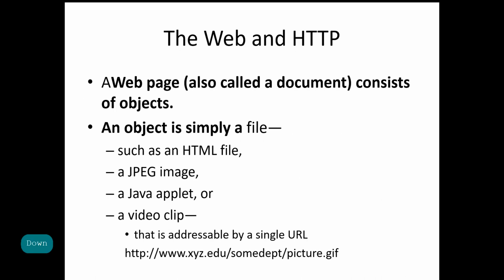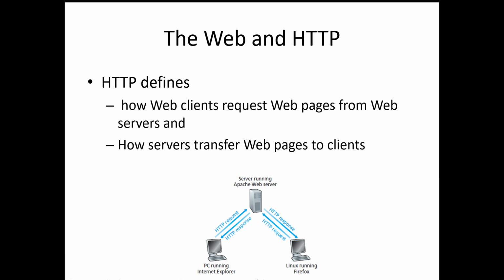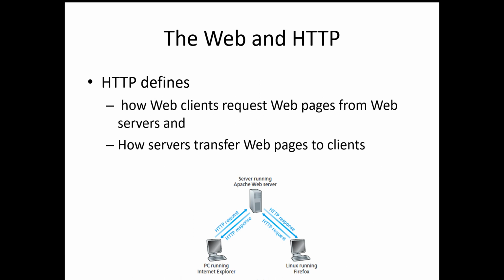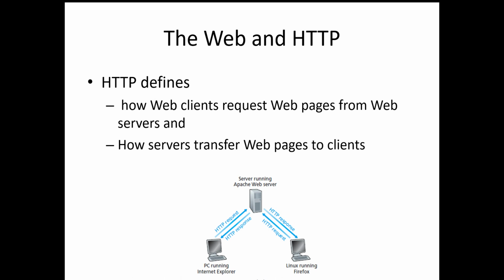18CS52_M1_http and web